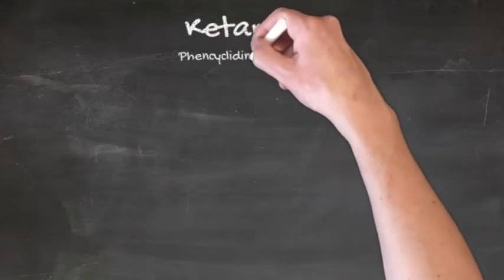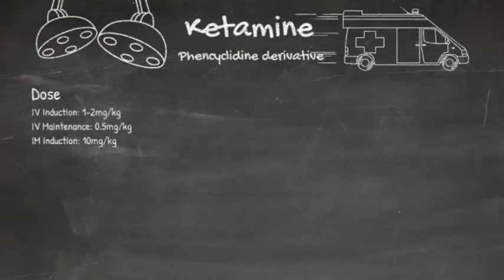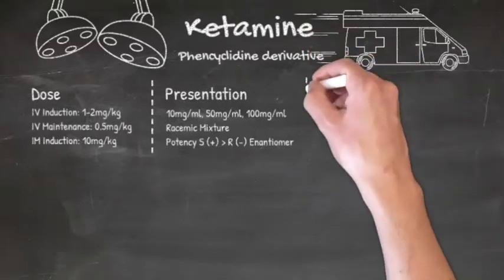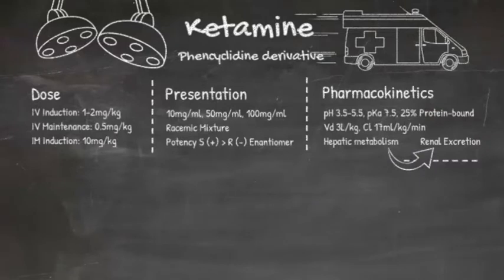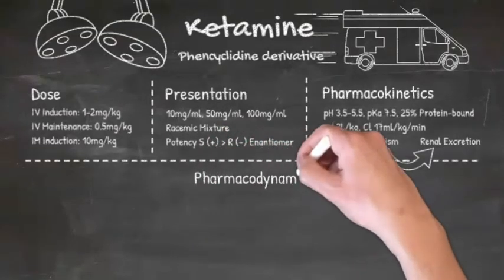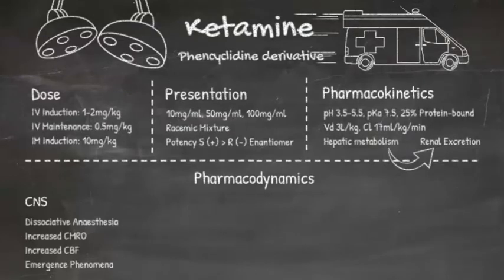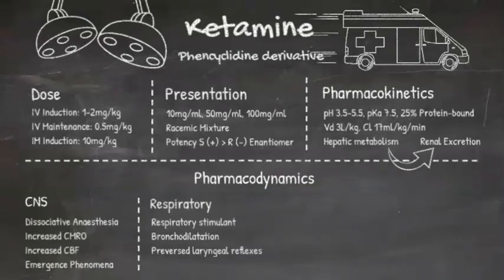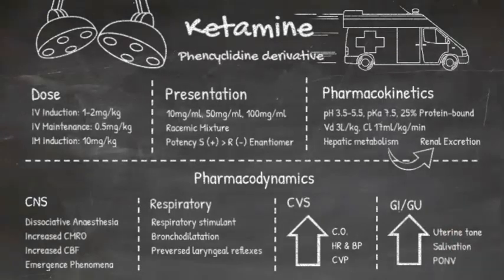Ketamine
Part of the Anaestheasier series on Induction Agents.